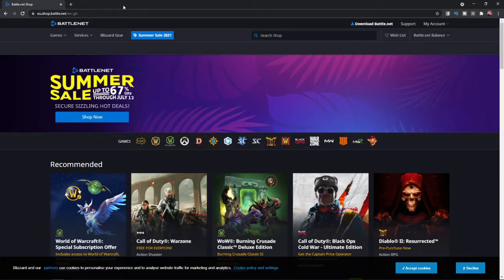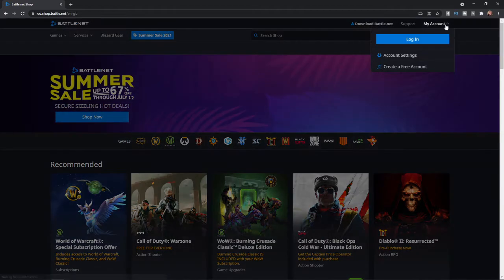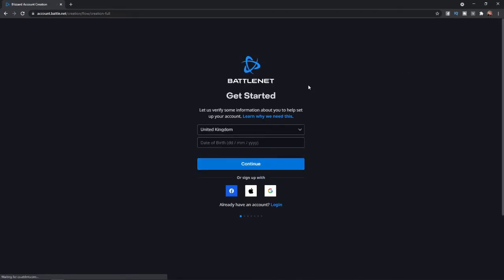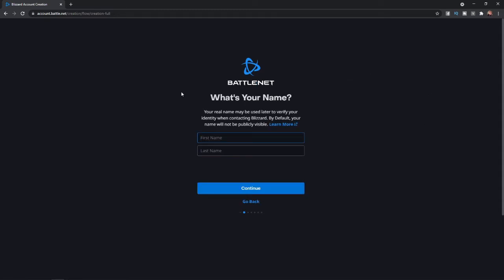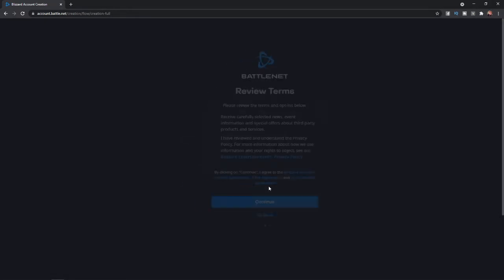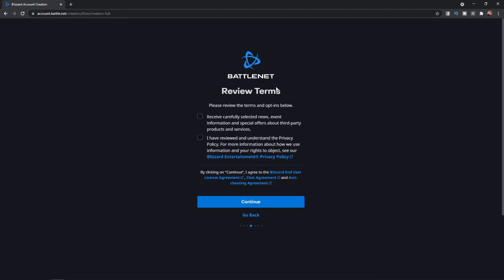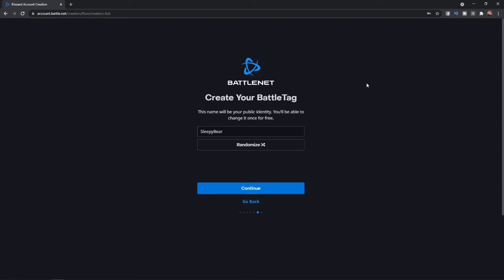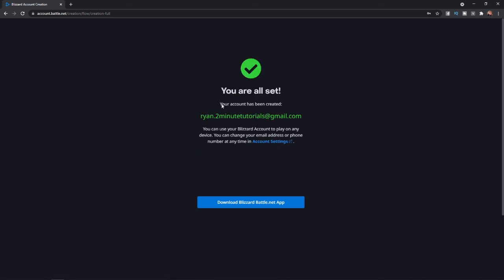How to Create Battle.net Account! (FREE)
In this video, I show you how you can create a free battle.net account!